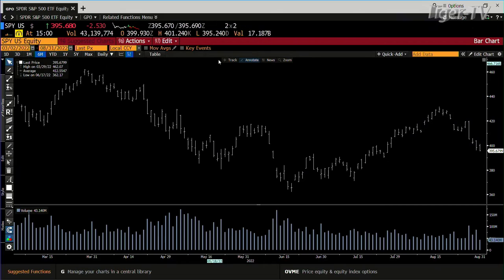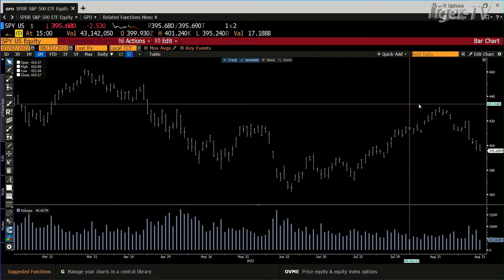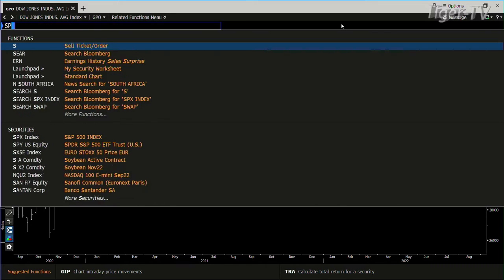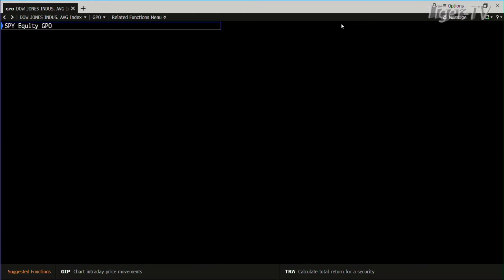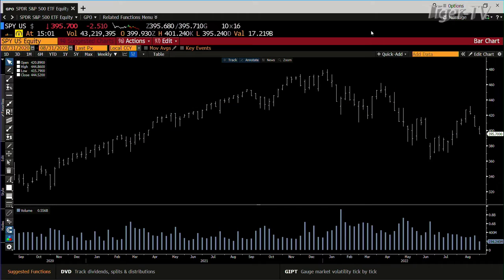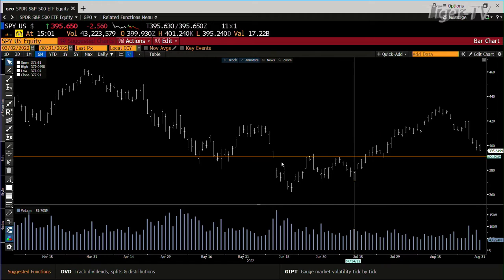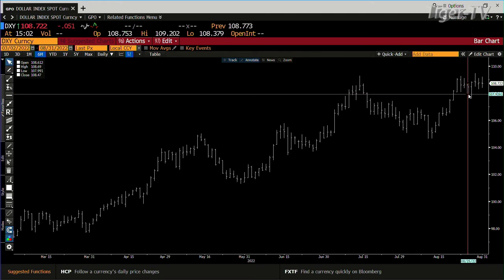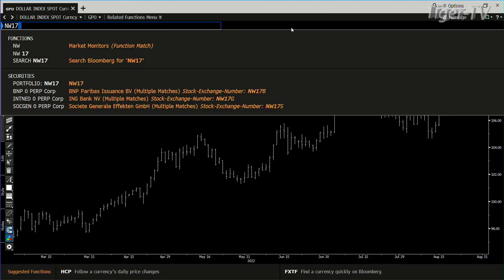August 31st, 3PM ET Market Update on TFNN - 2022